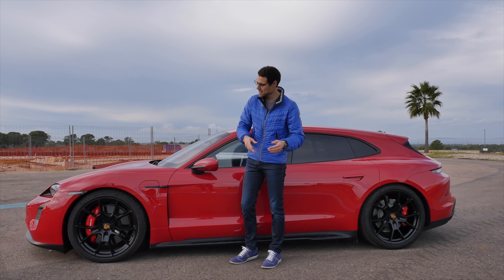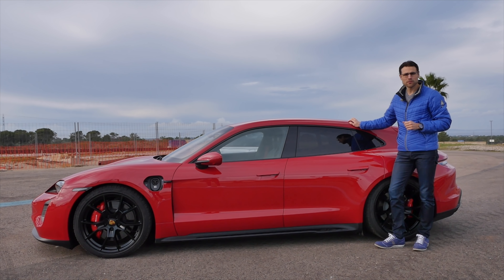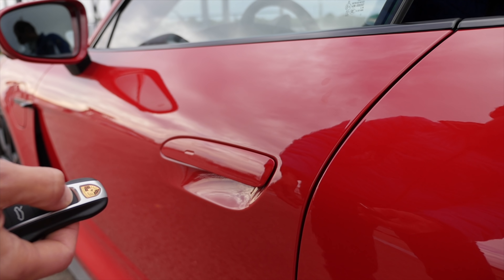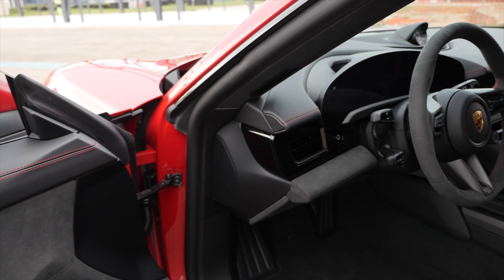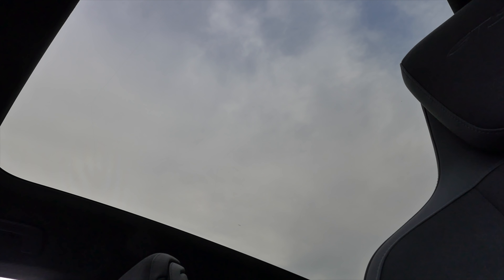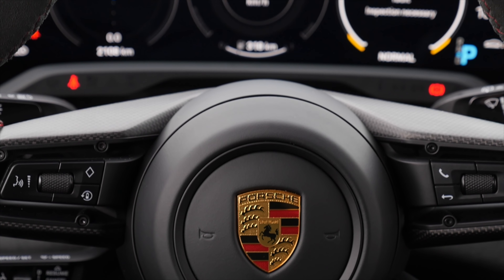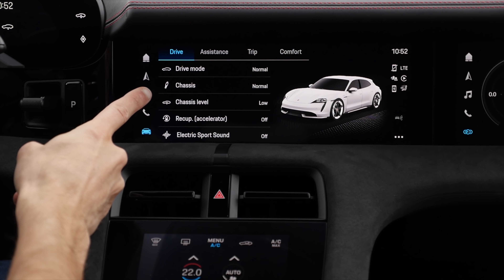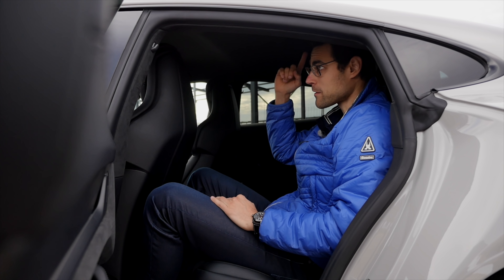Porsche Taycan GTS with Taycan Sport Turismo (wagon estate) 🏁 racetrack REVIEW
This is our in-depth review of the Porsche Taycan GTS with the new Porsche Taycan Sport Turismo estate / wagon. We're taking a look at Exterior, Interior and the driving experience.

00:00 Porsche Taycan GTS overview
00:23 Taycan drift and launch control
00:45 GTS features
01:23 Taycan Sport Turismo
02:04 Charging details and range
03:08 Taycan GTS sedan
03:27 Power and acceleration figures
04:57 Sport Turismo hatch and trunk
05:49 Taycan sedan trunk comparison
06:00 Trunk
06:17 Door handles
06:41 Taycan GTS interior
07:21 Animal/leather free interior
07:36 Seating position
08:04 Electrochromatic sunroof
09:43 Interior with grey Stichling
09:53 Interior overview
10:33 Digital instruments
11:17 Infotainment system
11:58 Charging speed test at high SoC
12:12 Rear seating Sport Turismo vs sedan
13:08 Taycan GTS racetrack driving feature